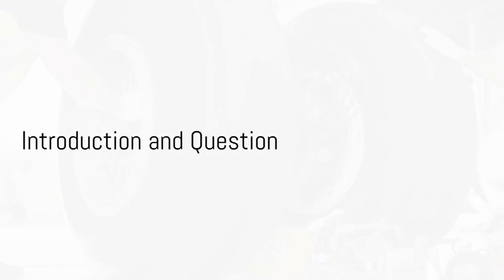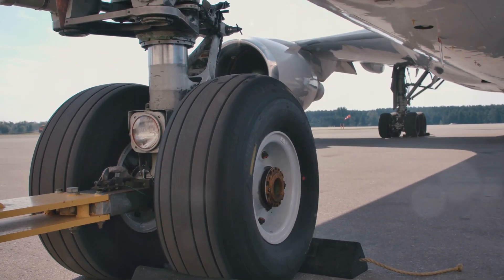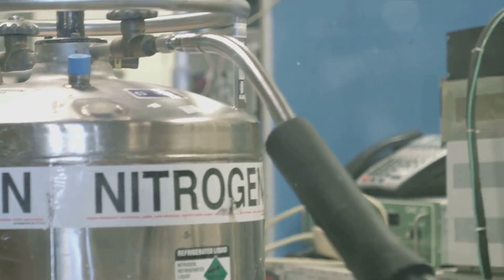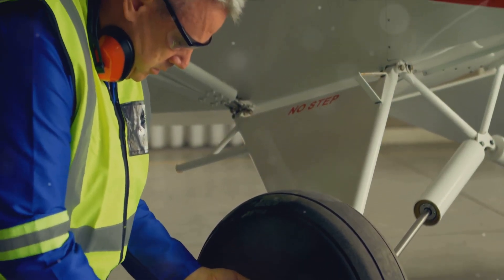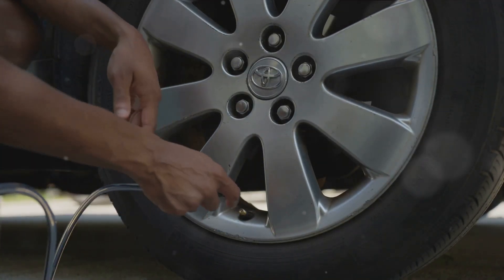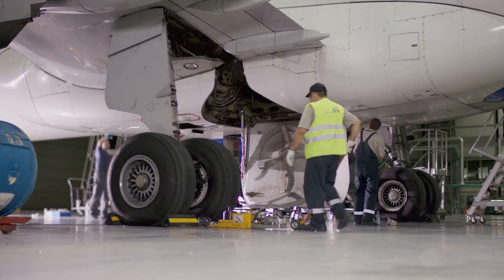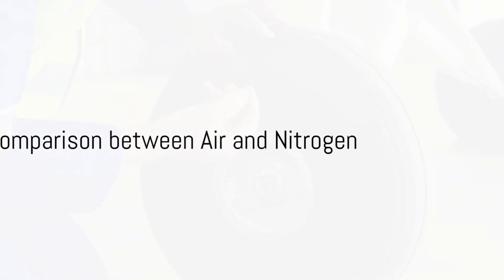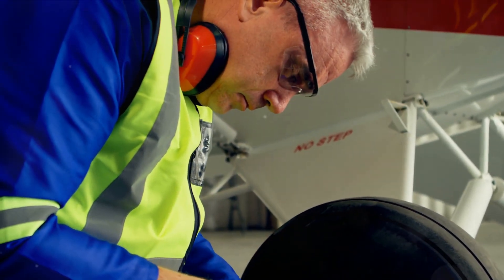Why Aircraft Tyres Use Nitrogen Instead Of Air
Nitrogen is used to inflate aircraft tires instead of air for several reasons:

1. Moisture Control: Air contains moisture, which can enter the tire and cause corrosion, especially in the wheel and brake components. Nitrogen is a dry gas, minimizing the risk of moisture-induced corrosion.

2. Pressure Stability: Nitrogen is less affected by temperature changes than air. Air contracts and expands significantly with temperature fluctuations, which can lead to pressure changes. Nitrogen provides more stable tire pressure.

3. Reduced Oxidation: Oxygen in air can oxidize the tire's rubber compounds, leading to premature aging and cracking. Nitrogen, being an inert gas, reduces the oxidation process.

4. Improved Safety: By minimizing moisture and oxidation, nitrogen-filled tires reduce the risk of tire failure due to corrosion or degradation.

5. Extended Tire Life: Using nitrogen instead of air can extend the life of aircraft tires by reducing the effects of corrosion, oxidation, and pressure fluctuations.

6. Better Tire Performance: Nitrogen-filled tires maintain more consistent pressure, which improves tire performance, handling, and braking efficiency.

7. Industry Standards: The use of nitrogen for inflating aircraft tires is recommended by many aviation regulatory bodies and tire manufacturers due to its benefits in safety and tire longevity.

Overall, using nitrogen instead of air for inflating aircraft tires enhances safety, tire life, and performance, making it a critical practice in the aviation industry.